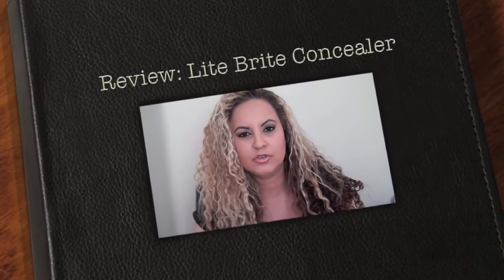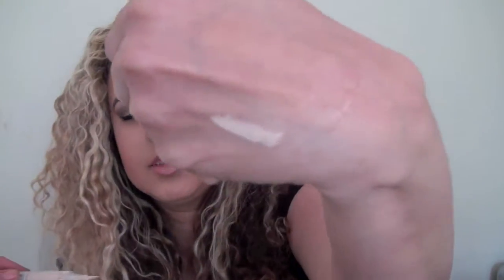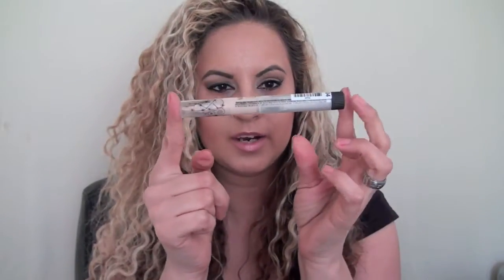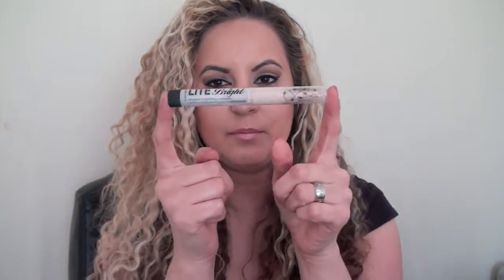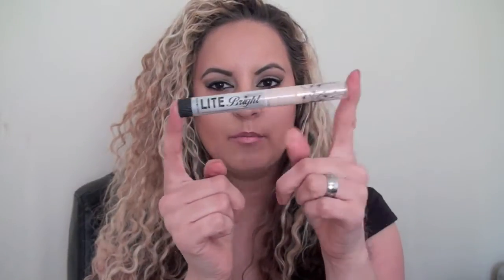CHECK OUT MY LITE BRITE REVIEW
You can write me:
Treisha Pro MUA

 COMPANIES ONLY